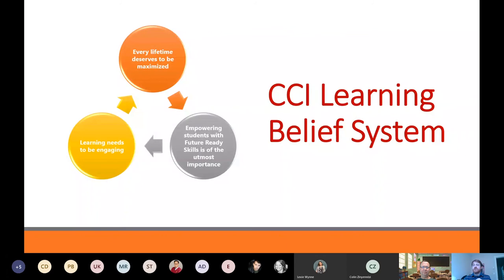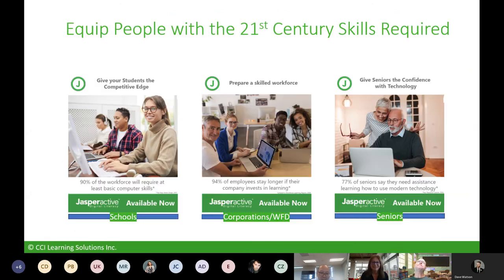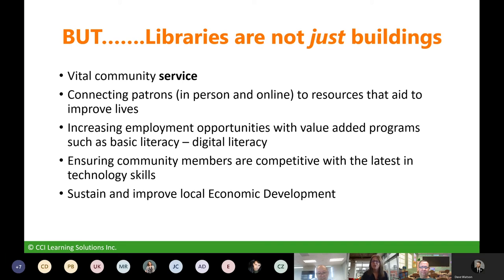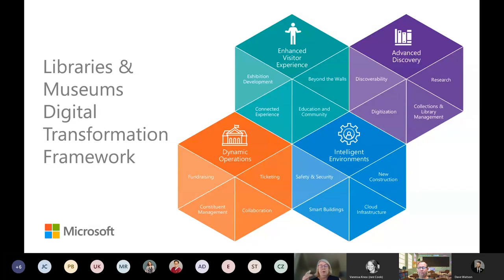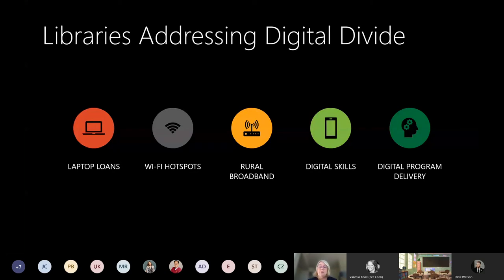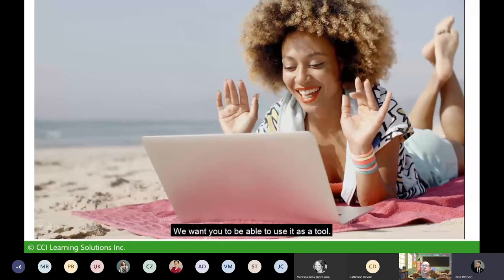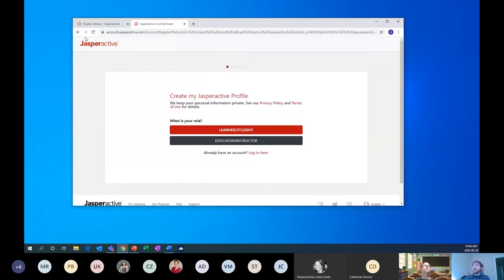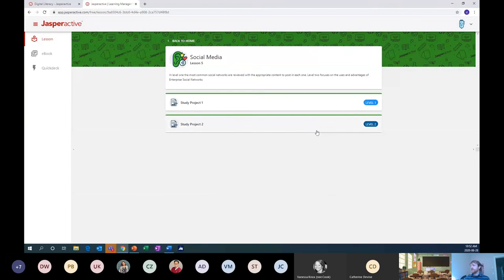Learn How Libraries can Transform with Digital Learning Webinar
This is the recorded session of the "Learn How Libraries can Transform with Digital Learning" webinar.